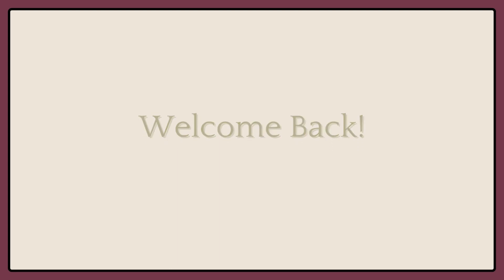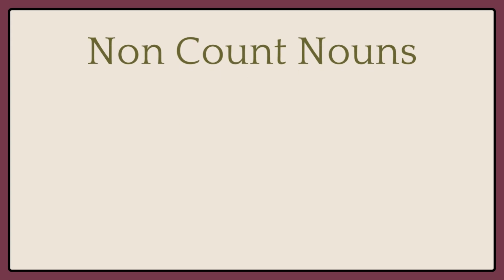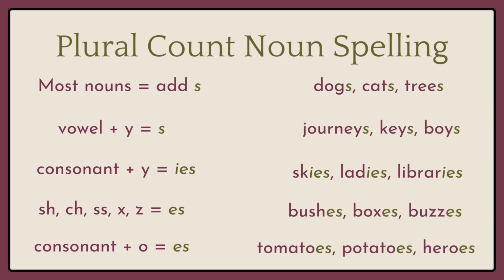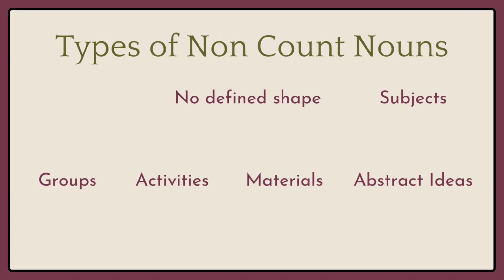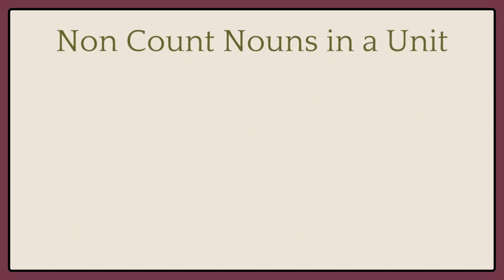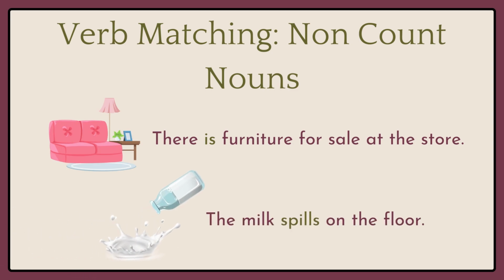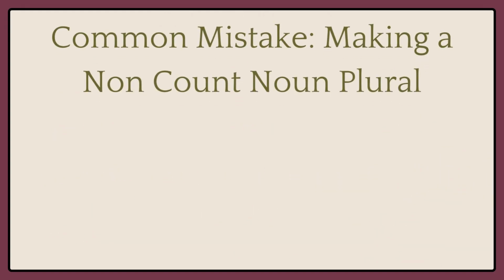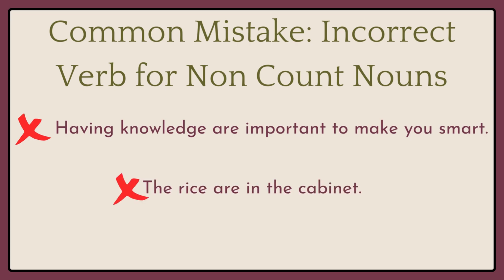Count and Non-count Nouns: Do You Know the Difference?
Today's lesson is about count and non-count nouns in English. I'll talk about what a count and non-count noun is, I'll talk about how to use count and non-count nouns, I'll talk about spelling rules for plural count nouns, I'll talk about what a paired noun is and how to use one, and I'll talk about common mistakes that are made with non-count nouns.